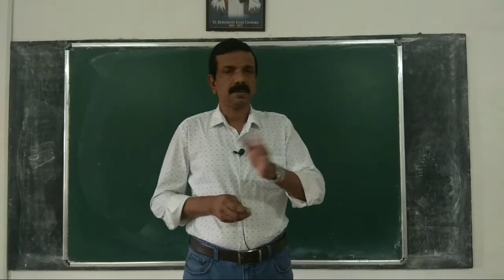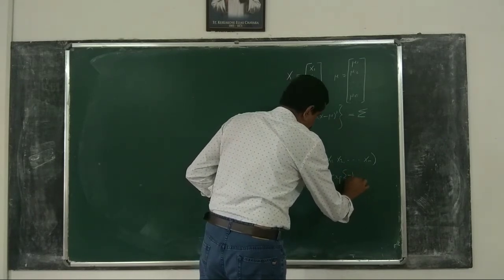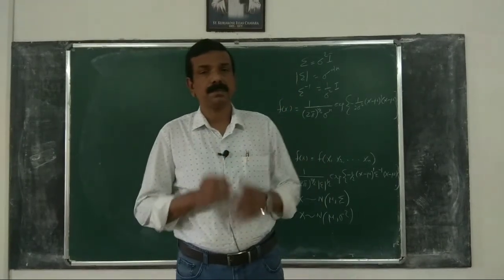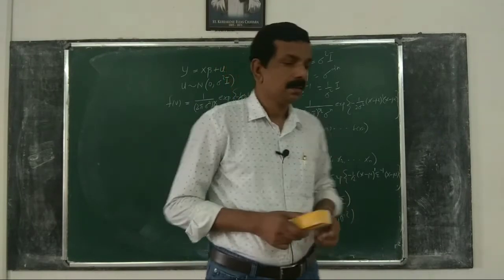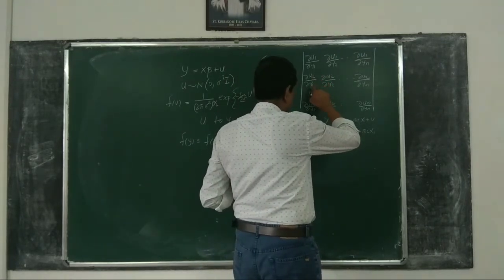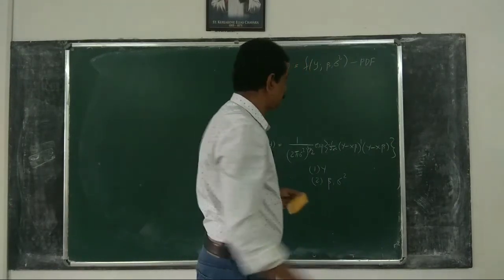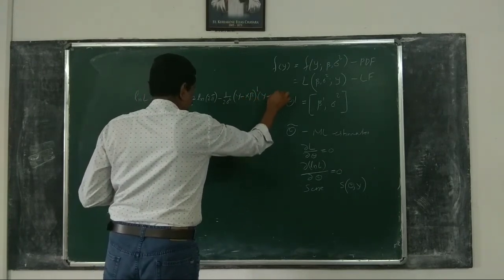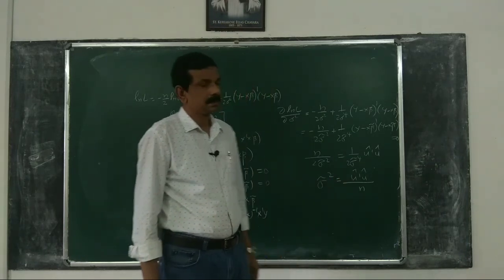Econometrics 96: ML Estimation of k variable model